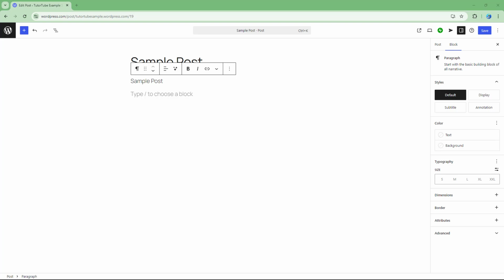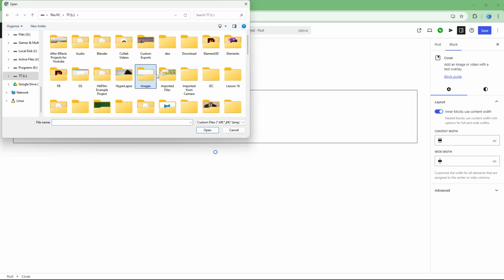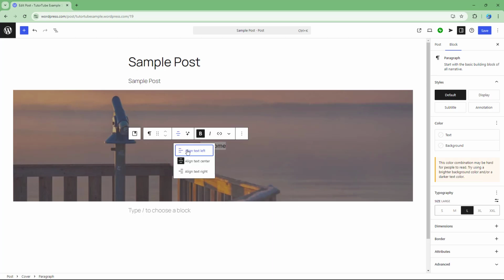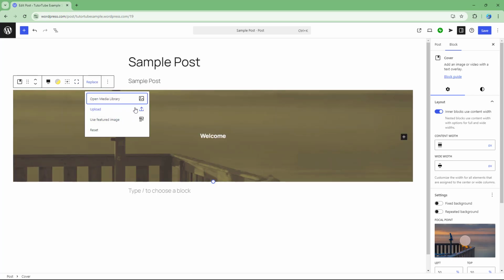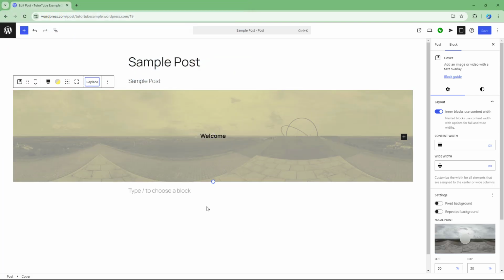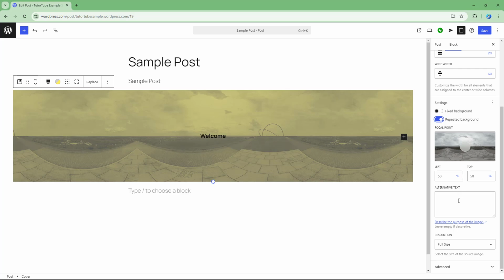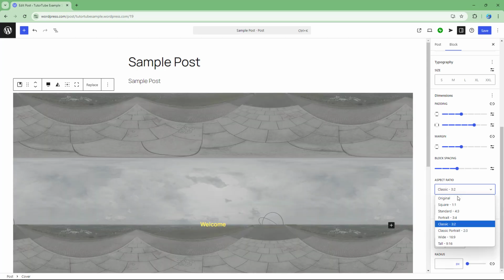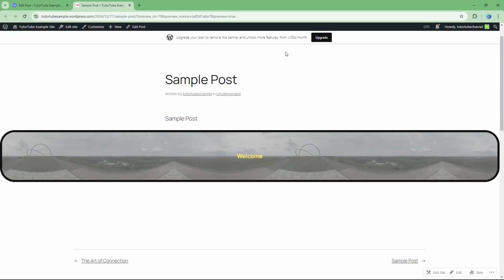Wordpress.com - Lesson 51 - Cover Block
In this tutorial, we will be discussing about Cover Block in Wordpress.com